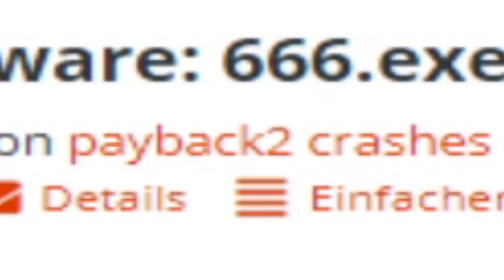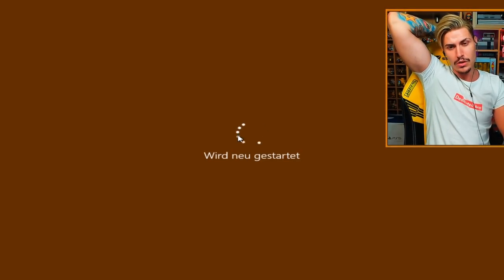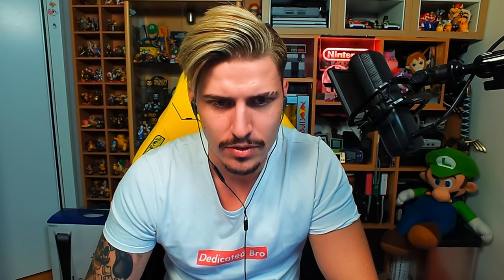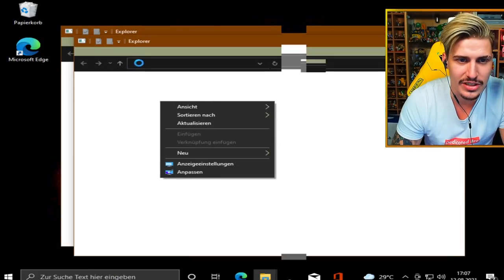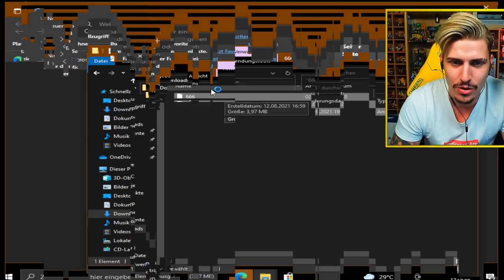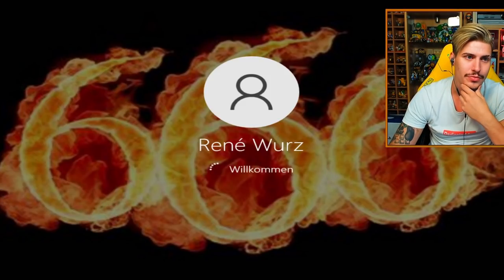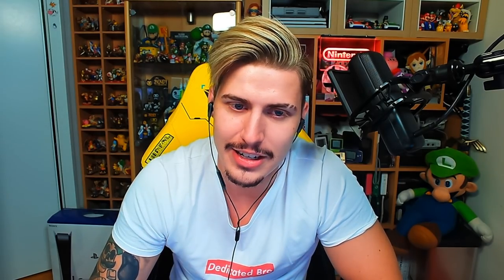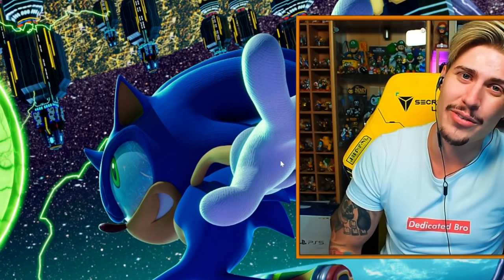.EXE VIRUS THAT MELT MY PC! SENT BY 666 THE DEVIL! 666 MALWARE.EXE (actually DESTROYS your PC)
666.exe is an .exe virus that got sent to me by the devil himself! No cap! Okay, maybe a small cap right there but this innocent looking .exe file literally melts my PC and leaves me unable to use it any more. Never investigate viruses like this without using a virtual machine. You can actually destroy your PC!